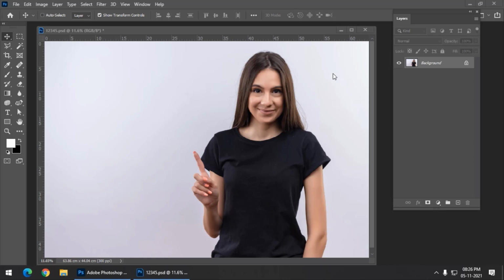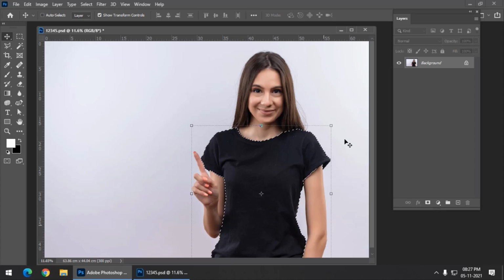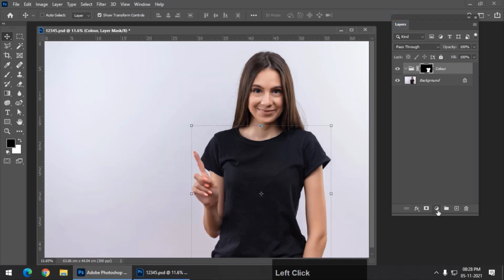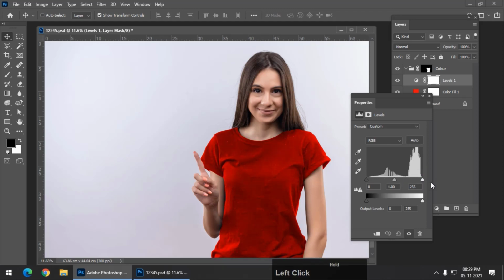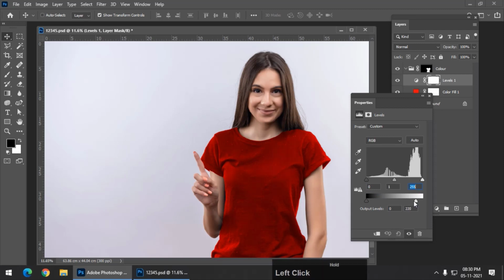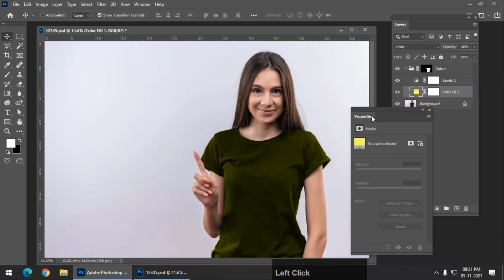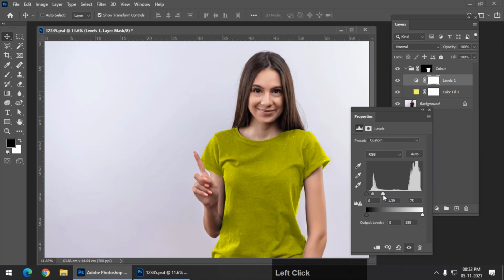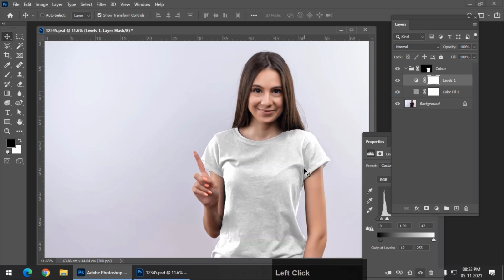Change Black Colour Into Any Colour In Photoshop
In this video we're going to see how we can change black colour into any colour including white colour, which may seem difficult but it's rather easy to achieve. Do watch the video and try it out.